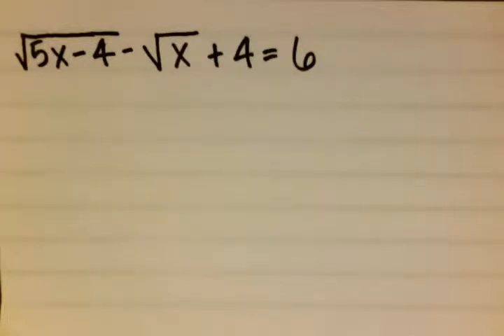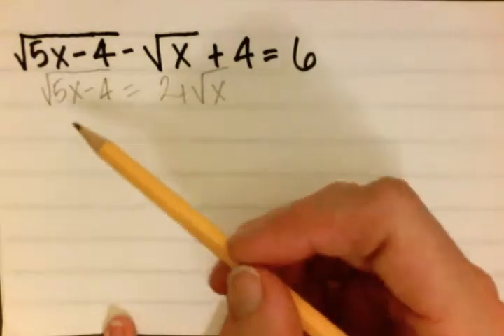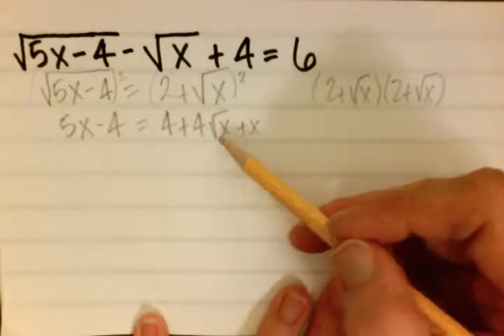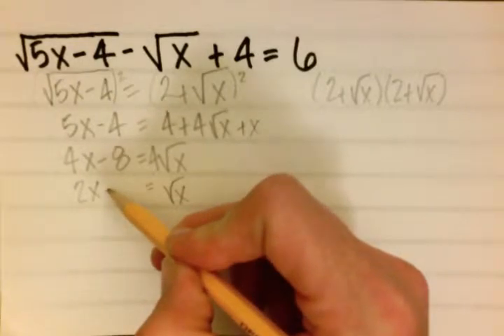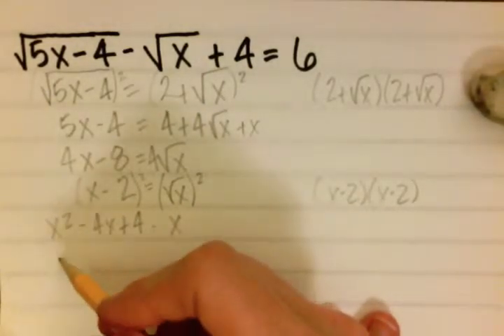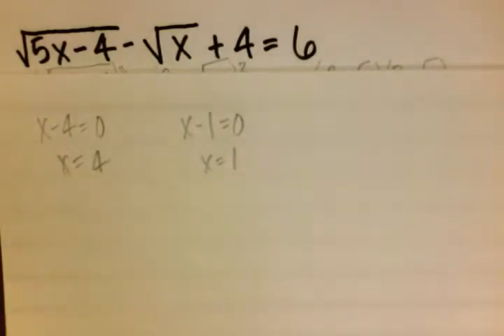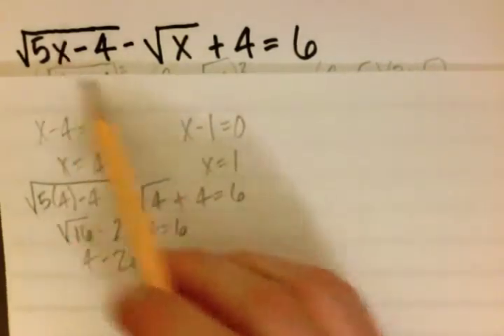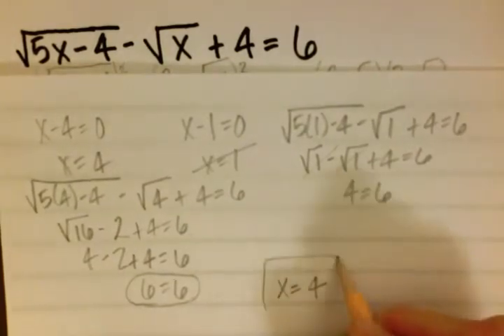Math 96 - Solving Radical Equations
Solving a equation involve two radical terms.